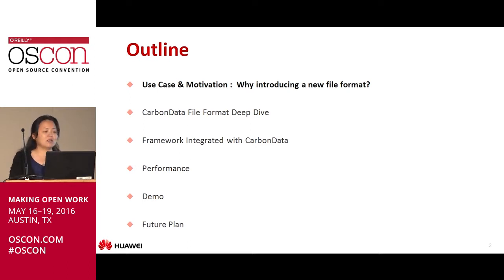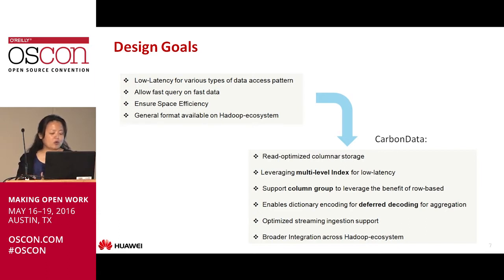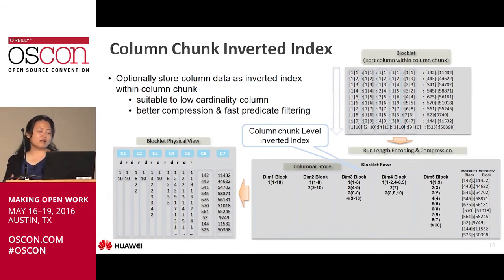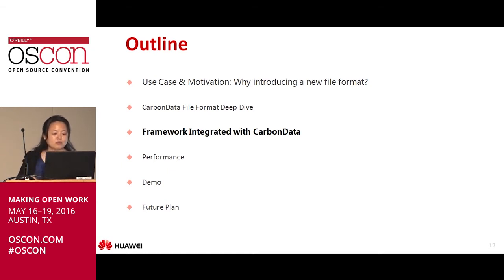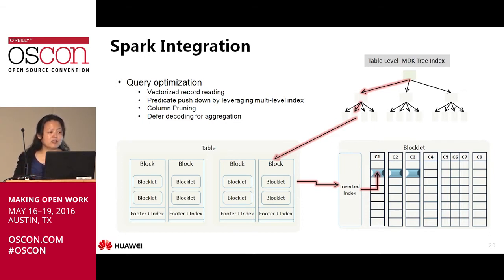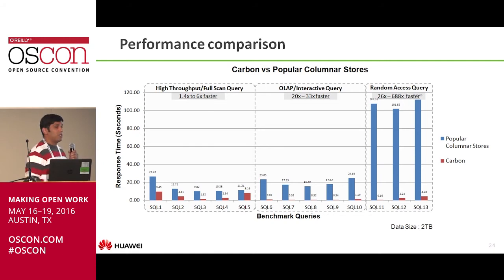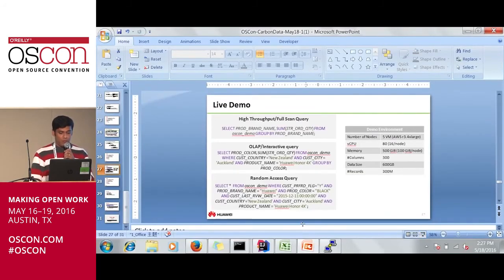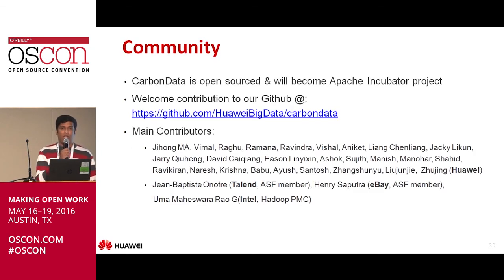Introducing Apache CarbonData : A new hadoop-native file format for faster data analysis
Apache CarbonData is a fully indexed columnar and Hadoop native data-store for processing heavy analytical workloads and detailed queries on big data. In customer benchmarks, Carbon Data has proven to manage Petabyte of data running on extraordinarily low-cost hardware and answers queries around 10 times faster than the current open source solutions (column-oriented SQL on Hadoop data-stores).

In This Talk, Jihong Ma and Vimal Das Kammath talk about sailent features of CarbonData and how it performs faster than existing columnar data stores on Hadoop.